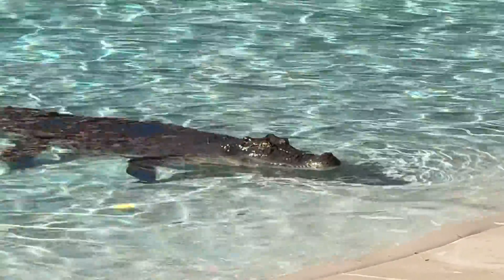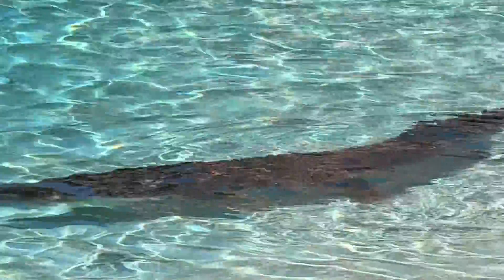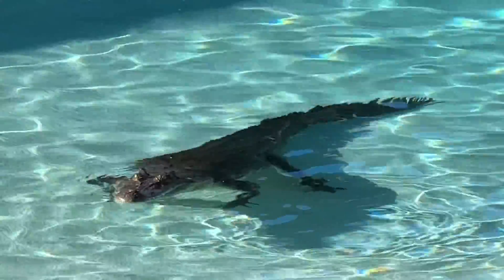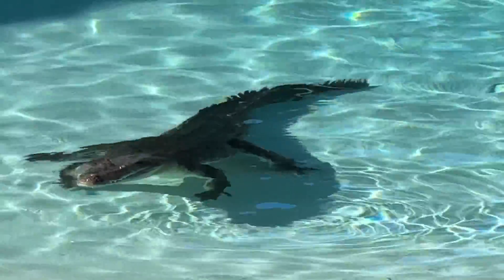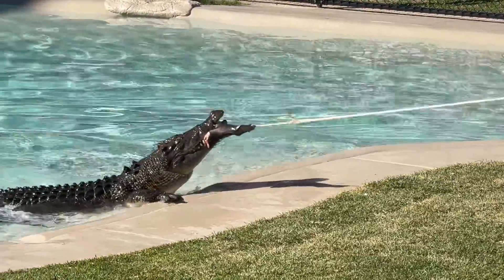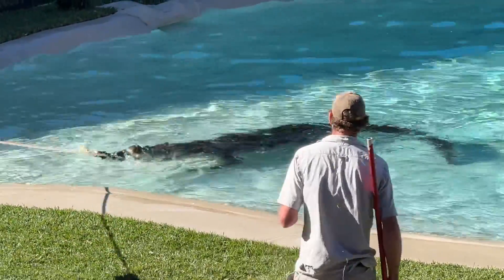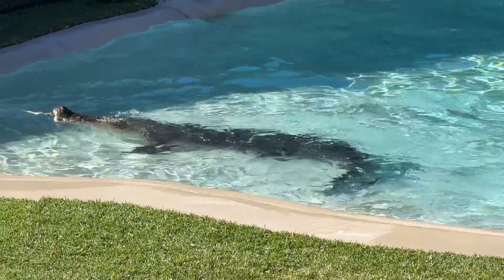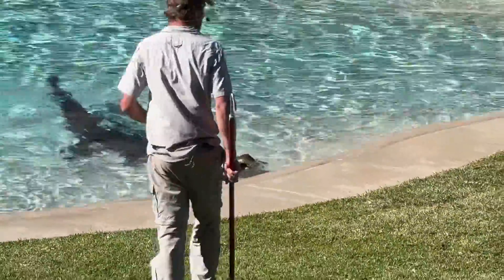Australian Crocodile Simulated Hunt And Death Roll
The Australian crocodile, particularly the saltwater crocodile (Crocodylus porosus), is one of the most formidable predators in the world. Found in northern Australia’s rivers, estuaries, and coastal regions, these massive reptiles can grow over 20 feet long and weigh more than 1,000 kilograms. Known locally as “salties,” they are both respected and feared for their stealth, strength, and aggressive nature.

Crocodiles are ambush hunters, lying in wait near the water’s edge for unsuspecting prey. Once within striking range, they lunge with explosive speed and clamp their powerful jaws shut with one of the strongest bite forces of any animal. What makes the saltwater crocodile especially lethal is its notorious “death roll.” After seizing its prey, the crocodile spins its body rapidly in the water. This violent twisting motion is used to subdue prey, tear off flesh, or dismember it completely. The death roll is not only a feeding technique but also a powerful method of overcoming resistance from struggling animals.

Despite their danger, Australian crocodiles play a vital role in the ecosystem, keeping fish and animal populations in balance. However, they are also responsible for a number of fatal human attacks each year, especially when people venture into crocodile territory unaware or careless. As a result, crocodile warning signs are common in the Top End of Australia, and locals and visitors alike are urged to stay out of certain waters. These prehistoric creatures, with their armored skin and primeval instincts, are a living reminder that some parts of the natural world remain wild and untamed.